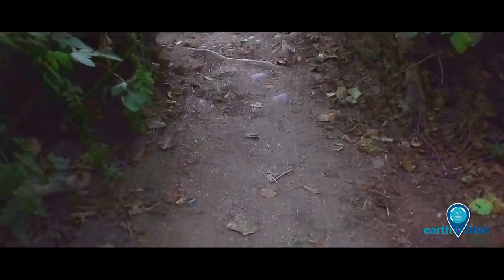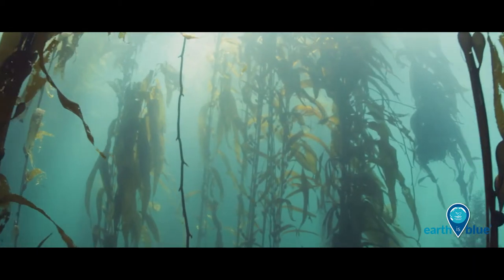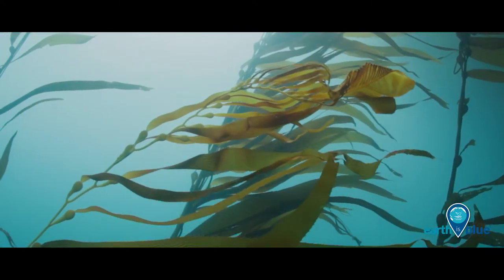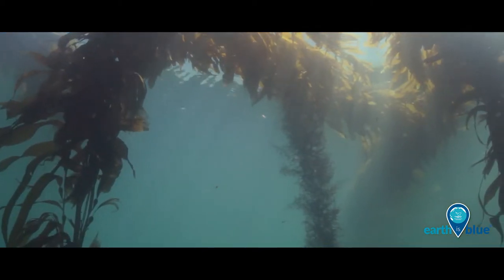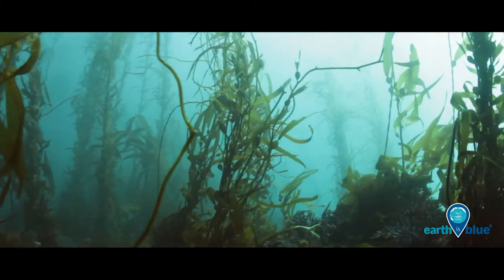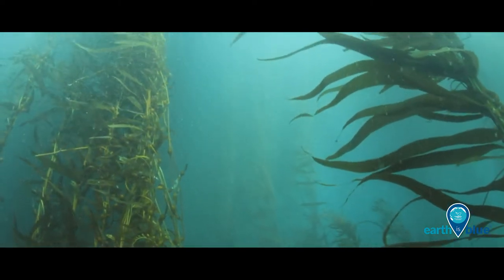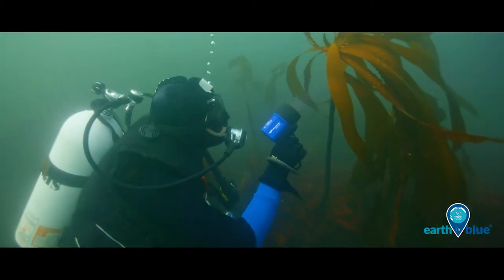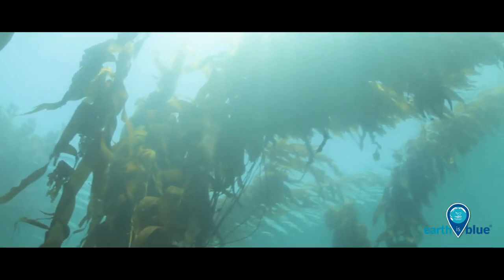Kelp forests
Did you know that there are forests beneath the waves? Check out our video to learn why kelp forests are such important habitats!